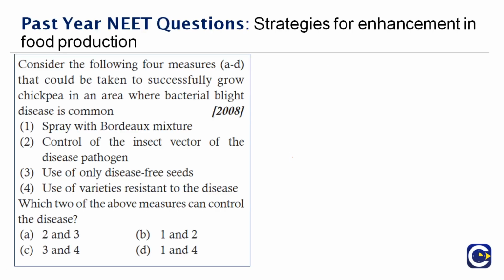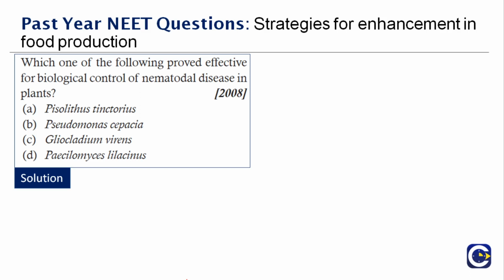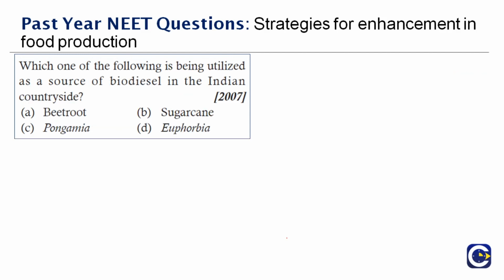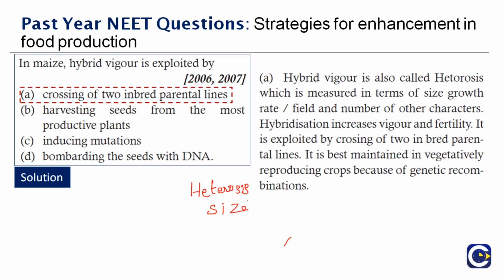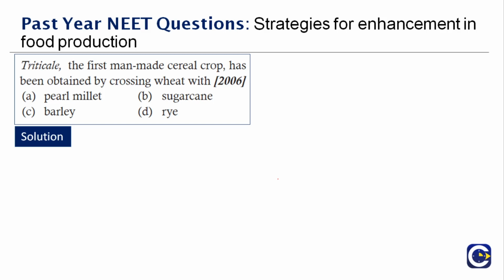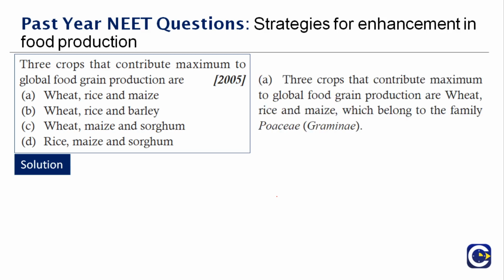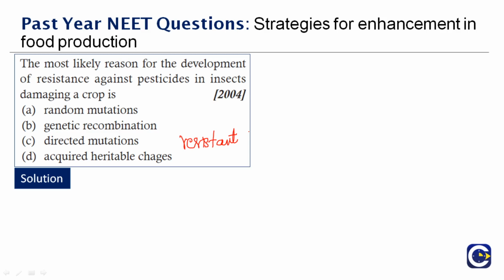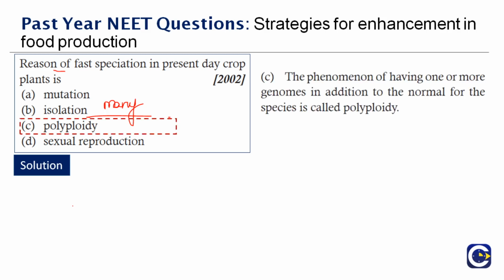Past Year NEET Questions-Strategies of enhancement in food production- Part 3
This is part 3 vieo on past year NEET questions from the topic Strategies of enhancement in food production